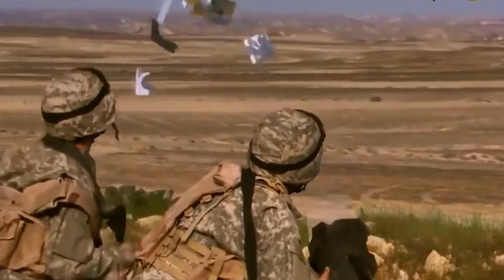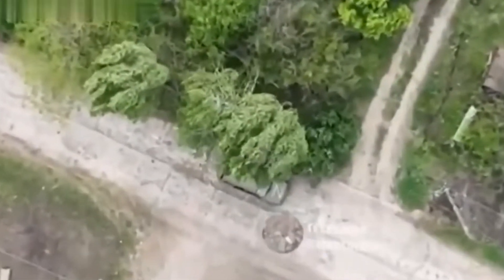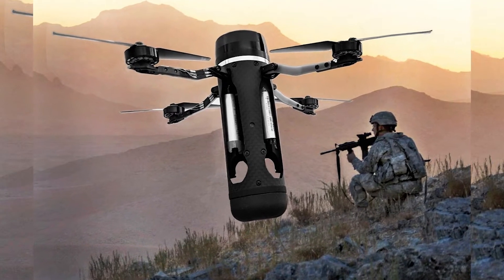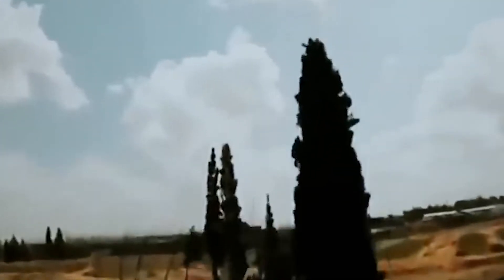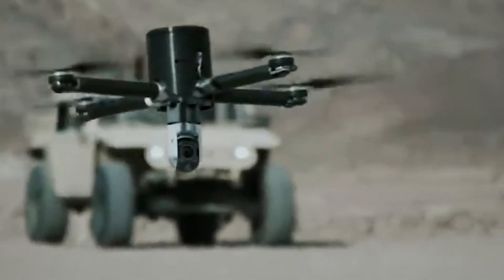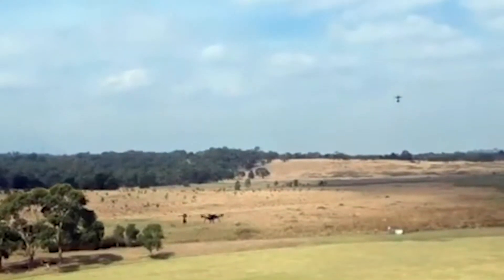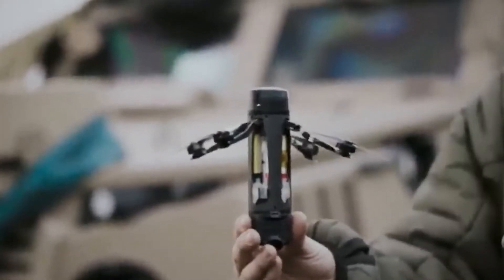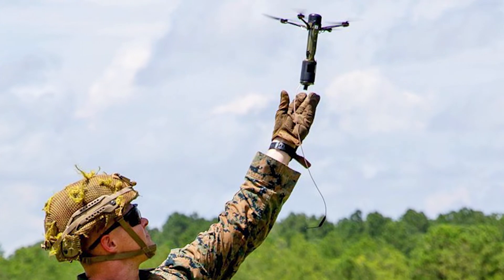Small But Deadly: DefendTex Drone-40 kamikaze drone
The most popular kamikaze drones are Switchblade and Fenix Ghost. The Ukrainian Armed Forces have shown that such drones can be made from improvised means, so videos of civilian drones dropping grenades or improvised explosive devices on the occupants began to appear.